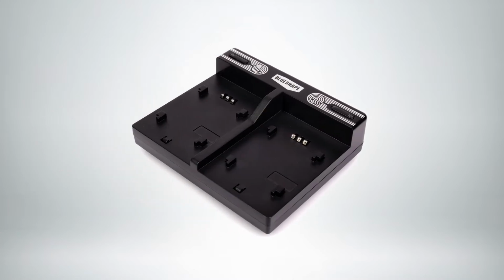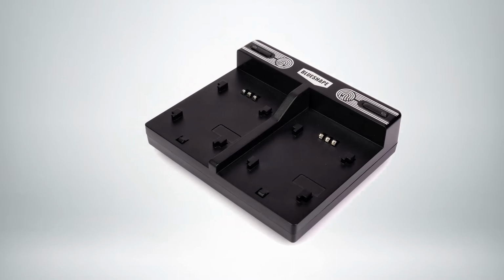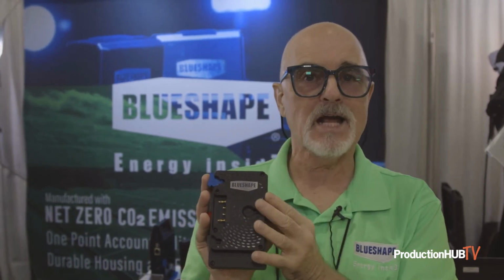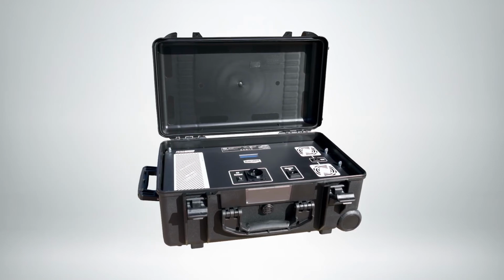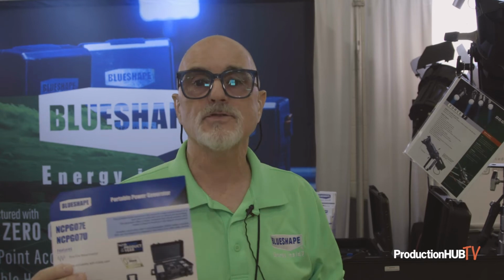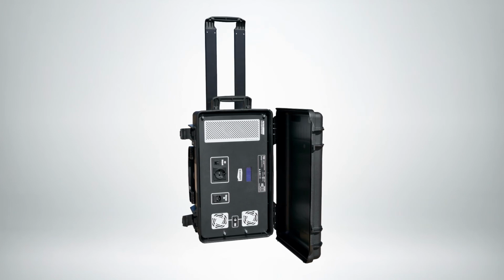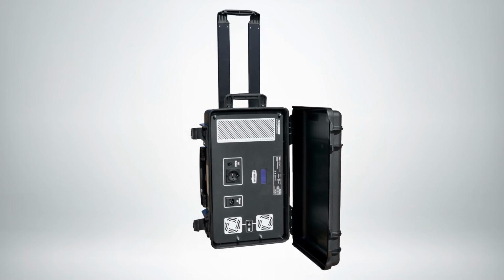BlueShape Brings GO7 Portable Silent Generator to Cine Gear Atlanta 2022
An interview from the 2022 Cine Gear Atlanta Expo with John Morgan of BlueShape USA. The BlueShape brand of video professional power systems is both designed and manufactured In Europe.  The brand is known for leading the industry in technological advancements.

The CMDUAL-PD is the latest charger addition to compliment their DVPowerPack series of batteries. It supports simultaneous charging of both 7.2V and 14.4V batteries with up to 2.5A of charge current! This will reduce charging up to 3 times less from your typical after market charger. The two charging bays are totally independent: one bay can charge a 7.2V battery while the other can charge a 14.4V model without any performance issue.

The CMDUAL-PD charger supports USB power delivery - an industry first! This allows you to use the same AC adaptor for your CMDUAL-PD, camera, laptop and any other USB Type-C powered devices, perfect for travelling light. This charger comes in a slim, compact design and packs a punch.

Power your B-Mount ARRI Alexa 35 or other device without buying additional batteries!  BlueShape has designed an efficient battery plate for the B-mount 24V devices. This accessory allows a 14V battery to provide the required voltage through a state of the art power converter that optimizes the load on the battery with an efficiency of at least 95%.  The BlueShape plate also provides digital communication from the battery to the camera for BlueShape batteries.

The GO7 power generators provide AC power silently via the powerful 1200Wh internal batteries and a pure sine wave inverter. Batteries are recharged by the integrated quick charger which takes the unit from shut-off to full in seven hours.  The unit has a charge-status indicator with dedicated status and error indicators, both visual and audible. ??

A large majority of production equipment accepts either 220 or 110-volt power, while some US applications allow only 110V.  The two models allow the user to select which is preferred for remote productions, spot power at the point of need or mobile power on carts or other production equipment.  Additionally, the units can function as a power conditioner in areas where power spikes can damage sensitive production equipment. When continued operation is critical for computers, control panels and other key equipment, the GO7 provides the stability and the reserve power in the event of a grid-power blackout.

The unit will provide years of use; when the batteries are depleted, the unit can be sent to a service center for battery-replacement and safe recycling of the removed batteries with the unit being restored to full function.  At less than 40 pounds, the GO7 can go wherever it is needed. The trolley case, designed for easy portability, is shock-proof with an IP67 rating against dust and moisture incursion and has a retractable handle.